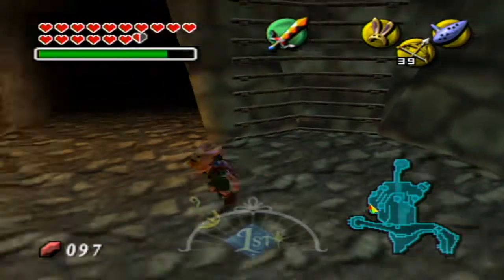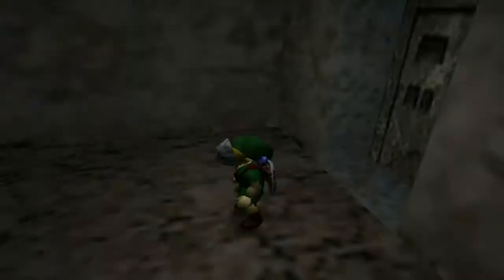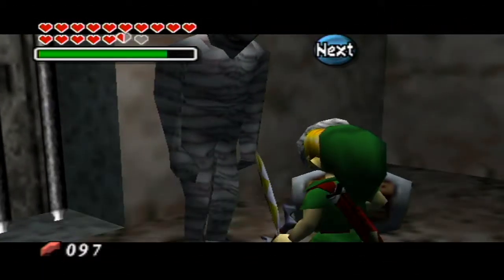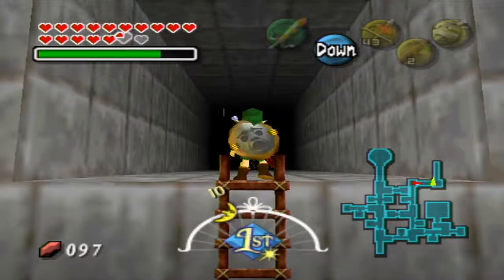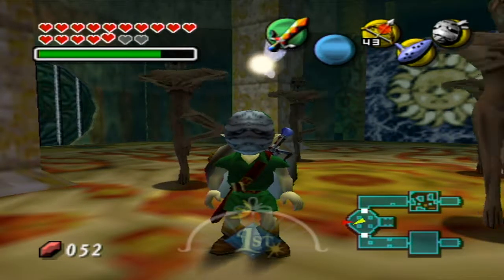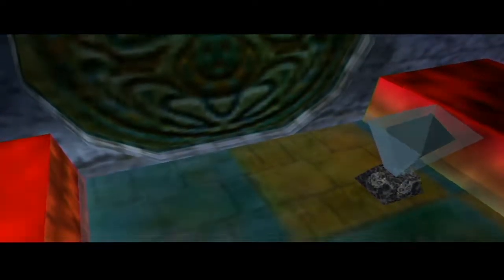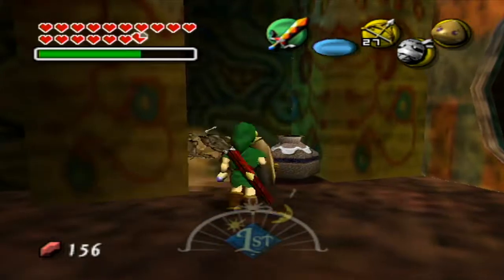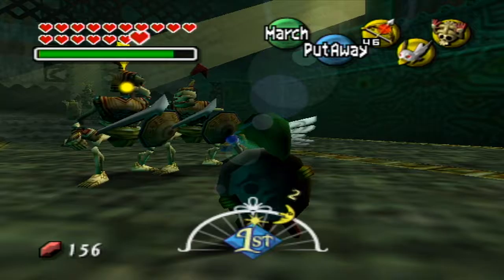The Legend of Zelda Majora's Mask: Ep 42 The Curse Soldiers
After going through the dank well, and giving rest to item begging Gibdos, we enter the mini dungeon Ikana Castle.